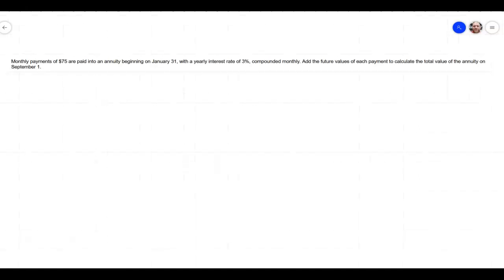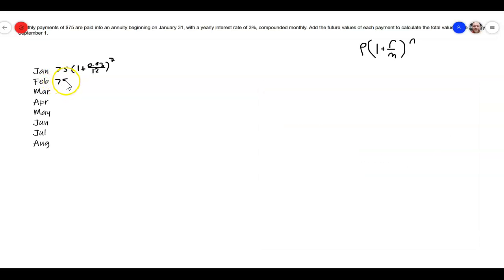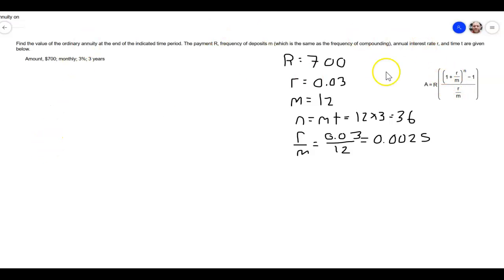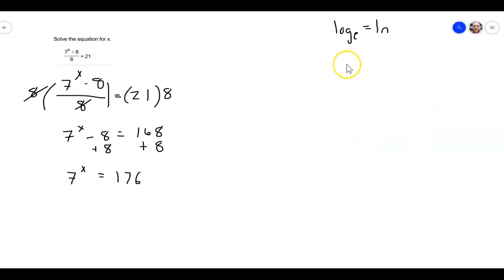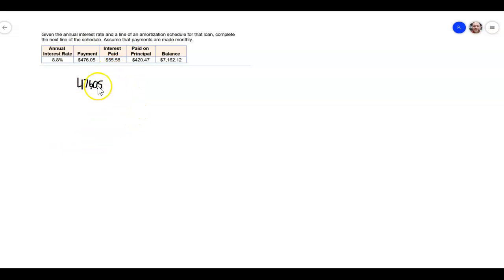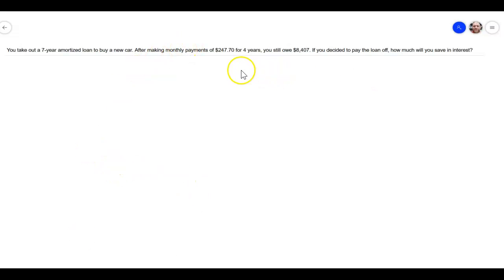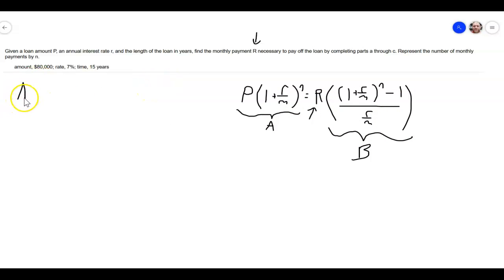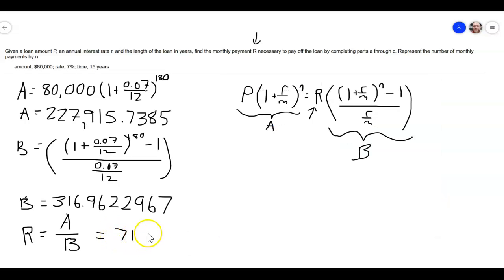MAT110 Class 11/25/2020